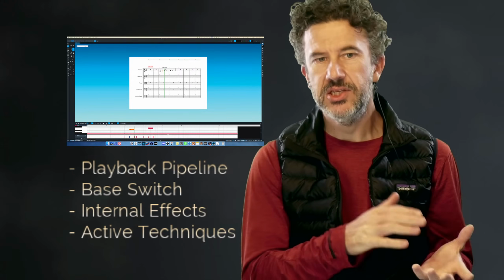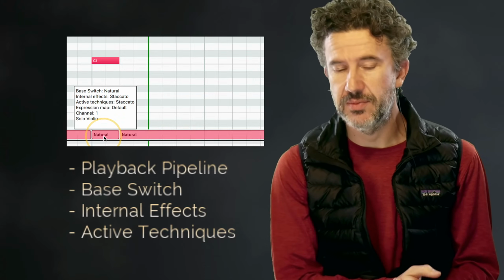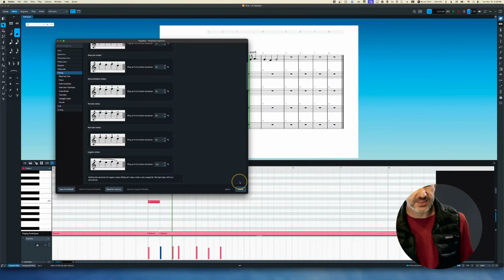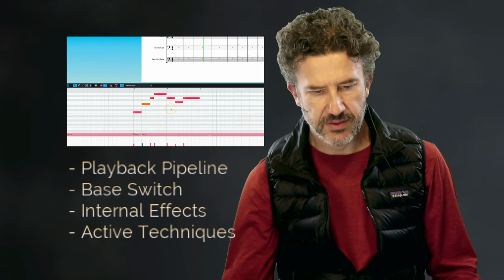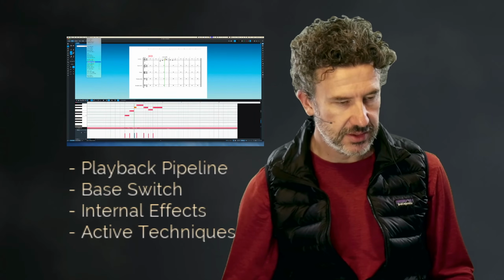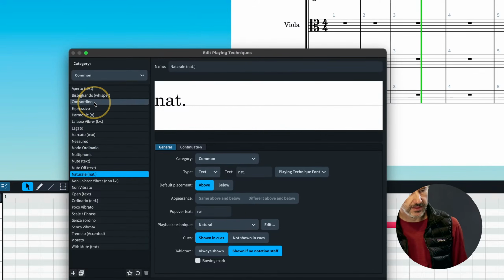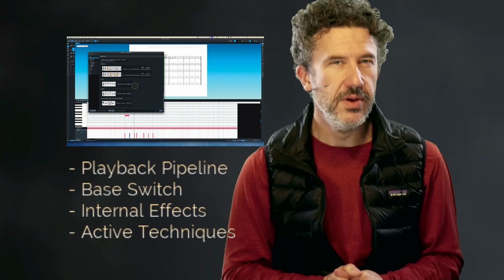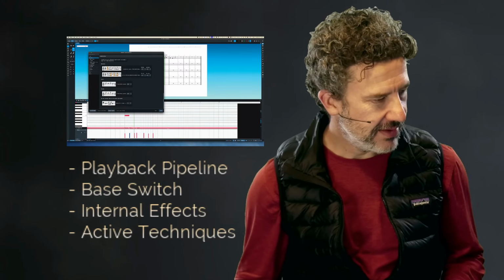How to Debug Expression Maps in Dorico Using the Playback Tooltip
If you’ve ever struggled to figure out why your expression map entry isn’t triggering correctly in Dorico, there’s a powerful (and often overlooked) diagnostic tool built right into the Key Editor — the Playback Tooltip.

In this livestream, I’ll walk through how to use the tooltip that appears when you hover over the Playing Techniques Lane in Dorico’s Key Editor. This simple popup reveals three vital pieces of information:
 1. Base Switch
 2. Internal Effects
 3. Active Techniques

We’ll explore:
– What each of these values actually means
– How they relate to expression maps, add-on techniques, and mutual exclusion groups
– How to troubleshoot missing articulations, wrong patches, or broken add-ons
– Insights into how Dorico resolves playback techniques

Whether you’re building your own maps or just trying to get playback to behave, this session will give you the tools to see exactly what Dorico is doing — and how to fix it.